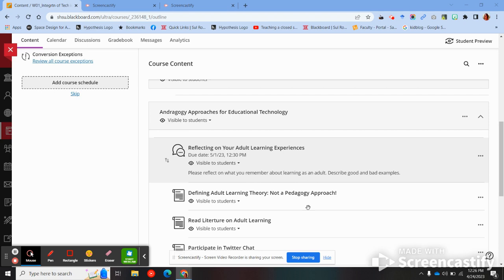Andragogy Approaches to EdTech Training